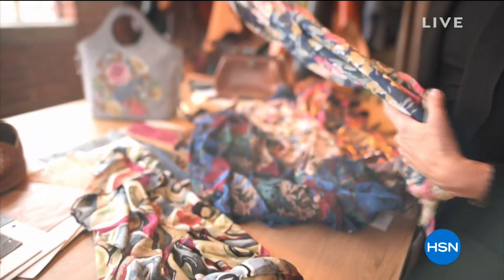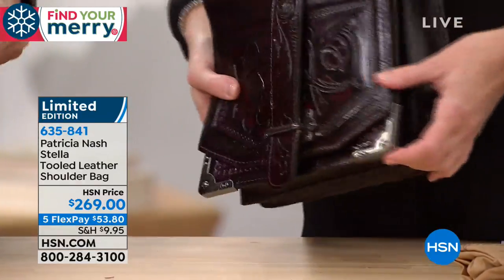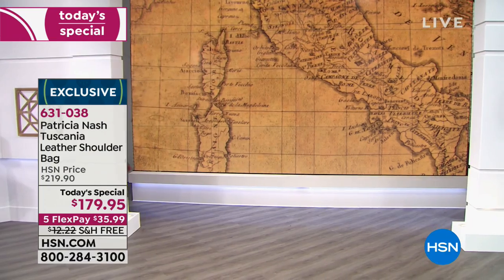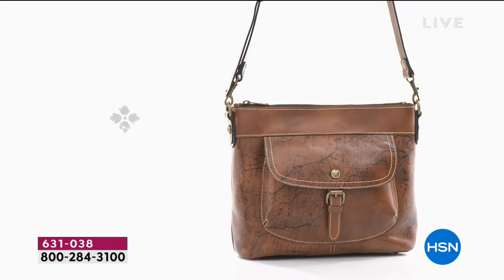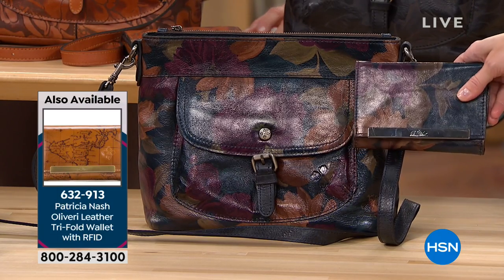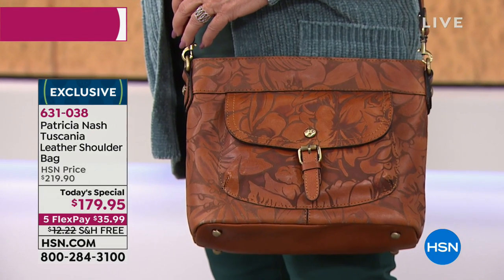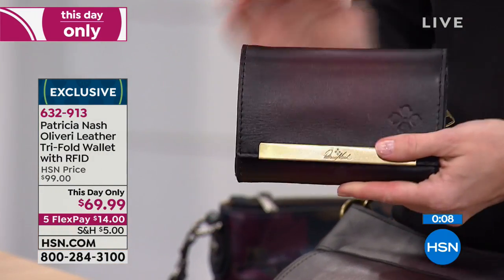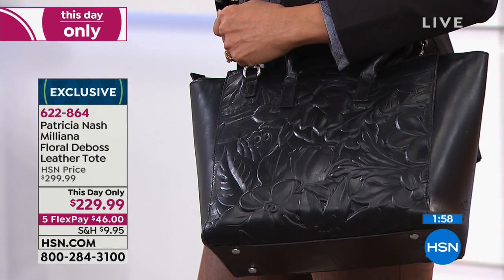HSN | Patricia Nash Handbags 10.18.2018 - 02 PM